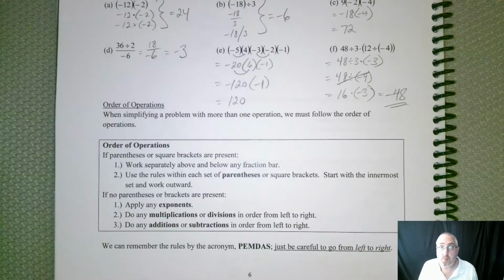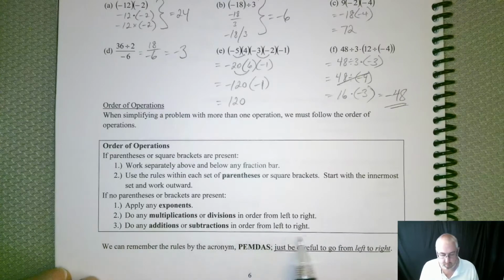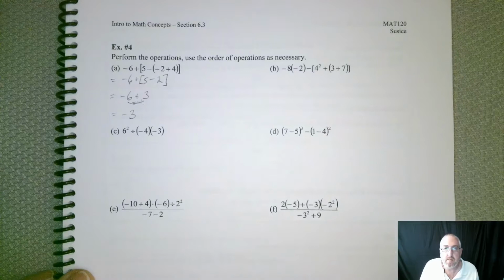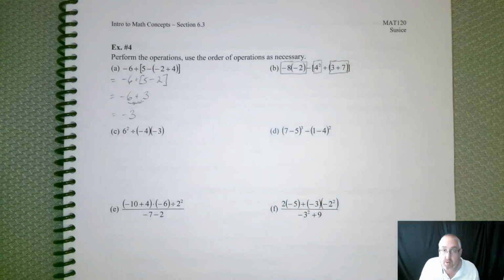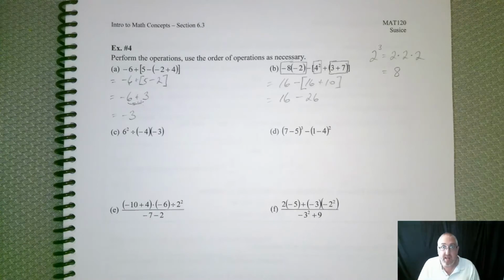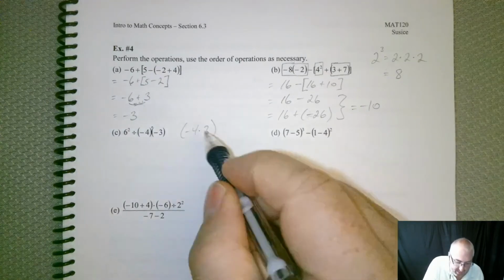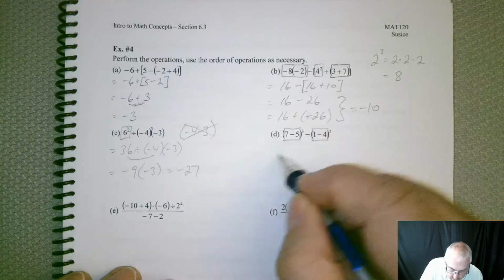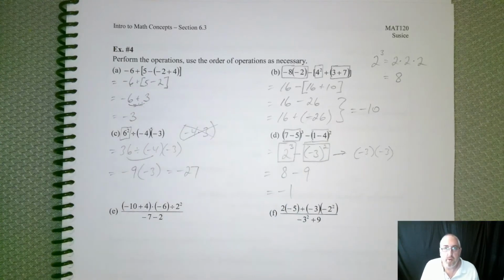MAT120-section 6.2-ex#4a-d